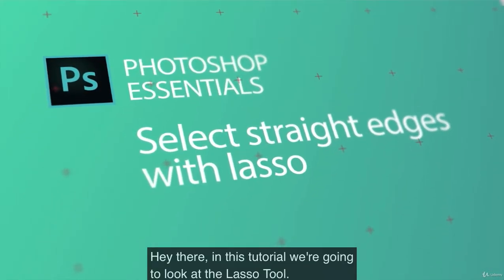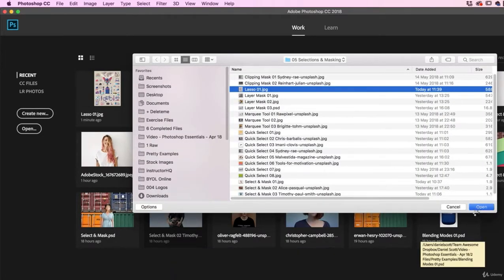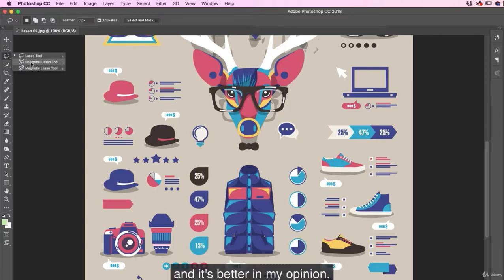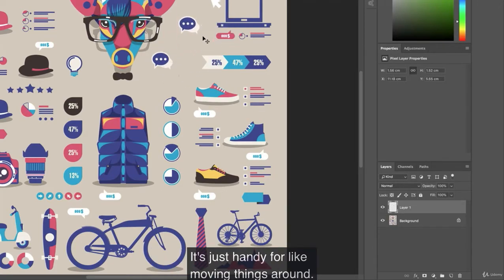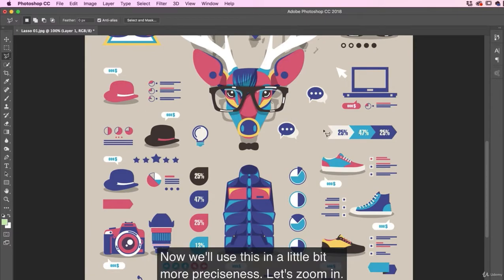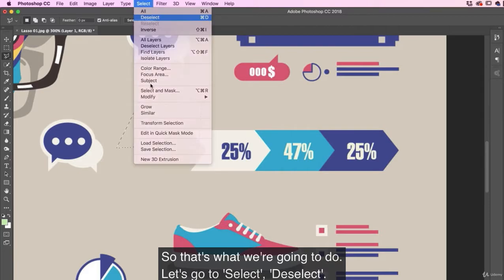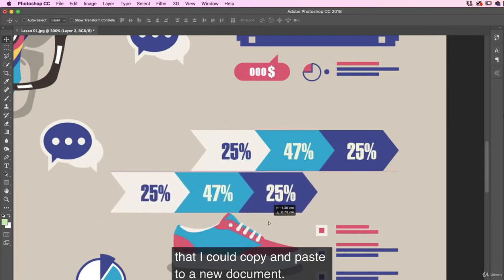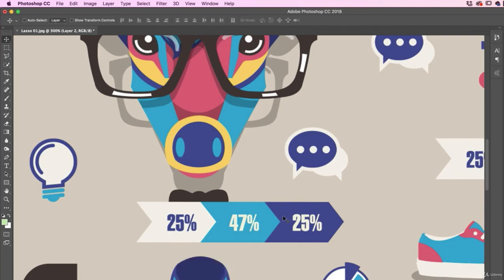36. How to select things with straight edges in Adobe Photoshop CC Graphic Designing adobephotoshop